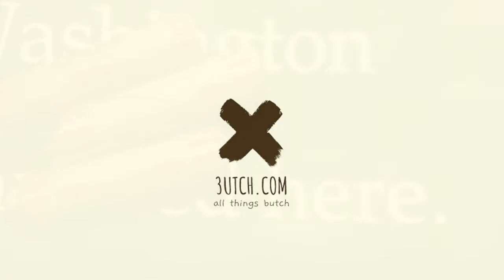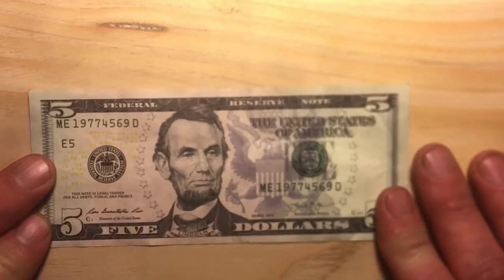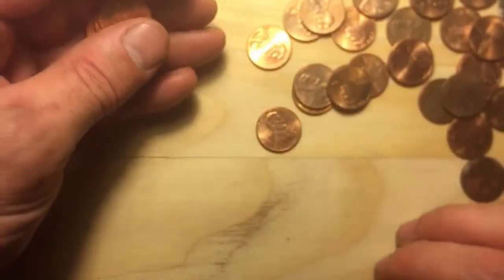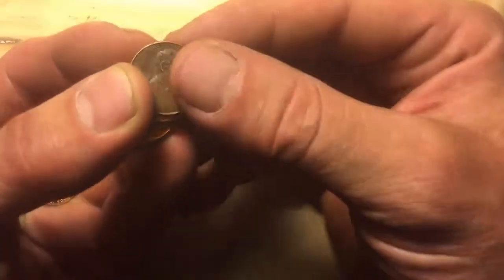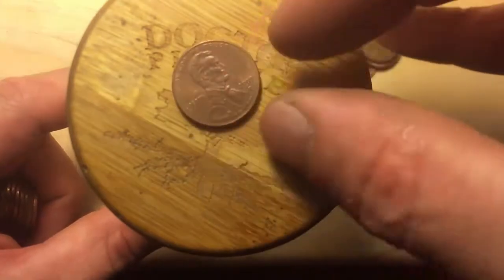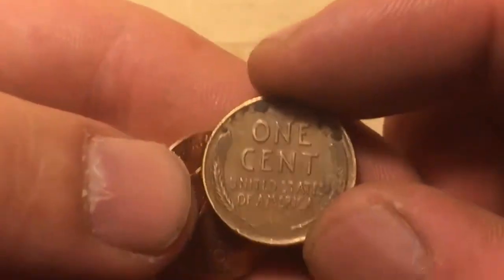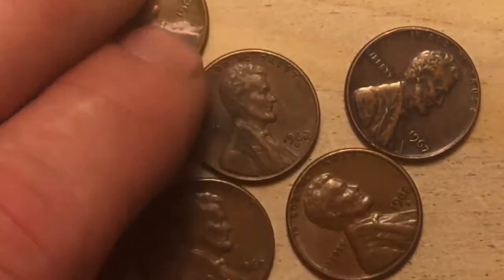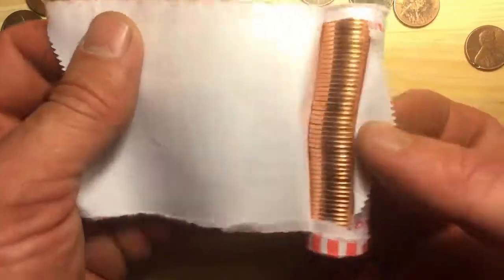My First Penny Roll Hunt!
I have been watching a couple of you guys do hunts, and thought it would be a lot of fun, so I have setup my camera and recorded me finding my first couple of coins, including a 56 Wheat.